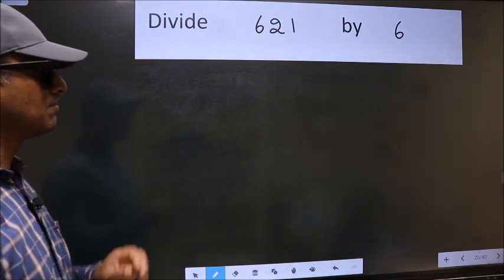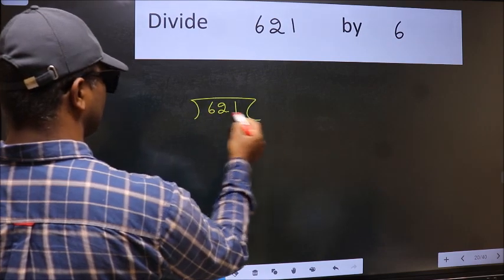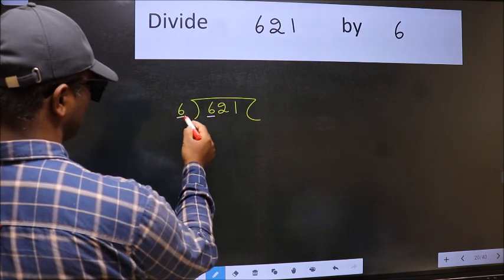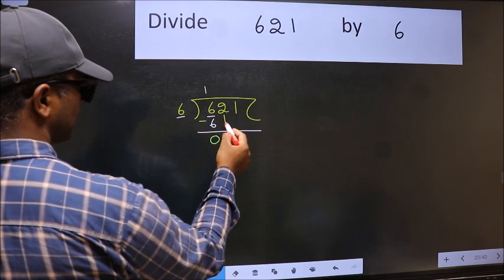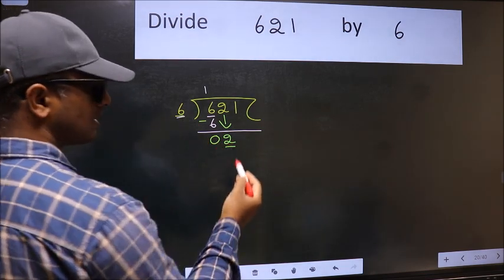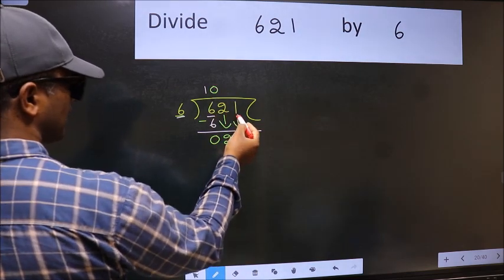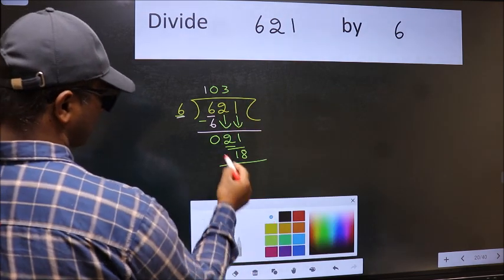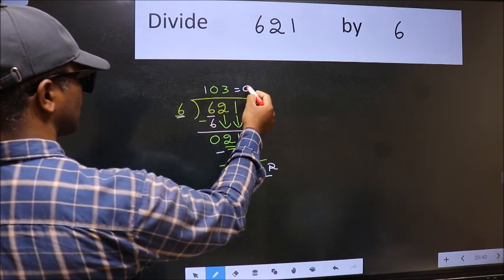Divide 621 by 6 many get this quotient wrong